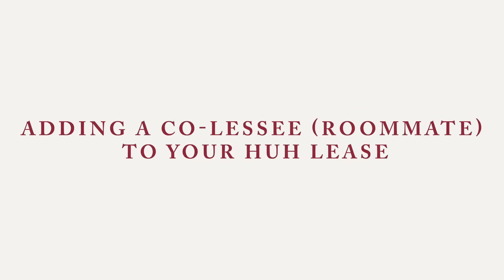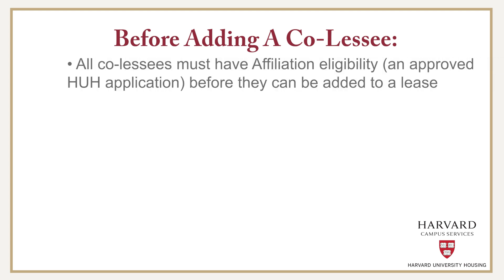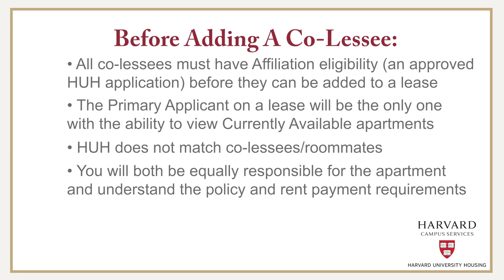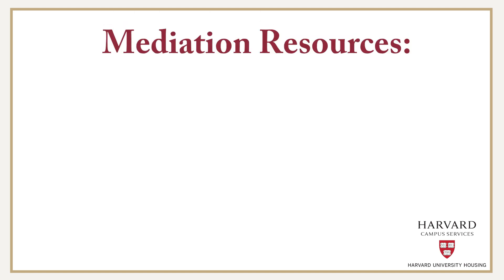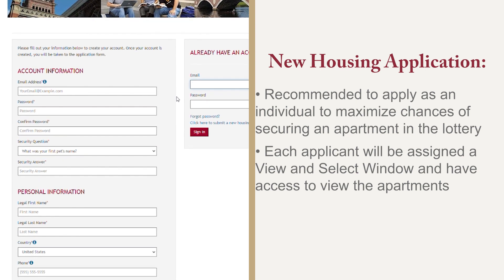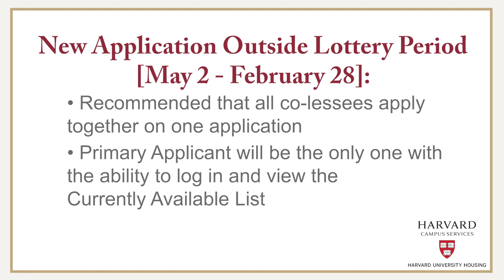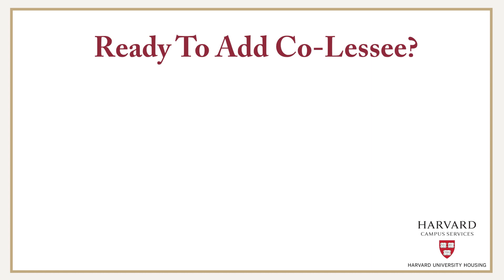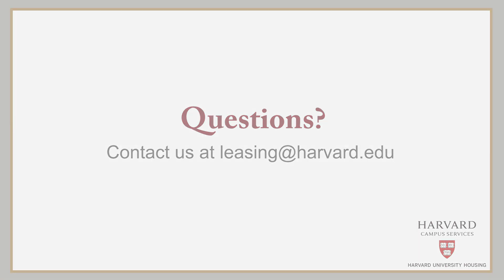Harvard University Housing: Adding a Co-Lessee (Roommate) to your Lease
Welcome to Harvard University Housing! In this video, we will cover what you need to know about adding a roommate (known as a co-lessee) to your HUH lease.